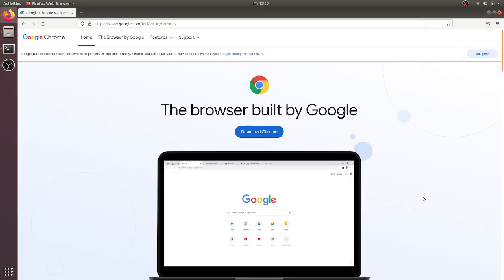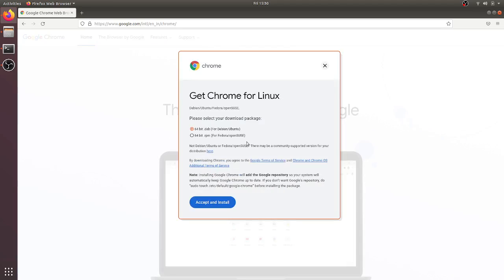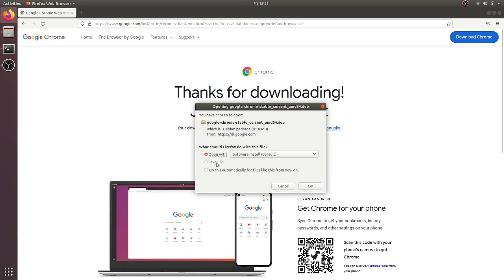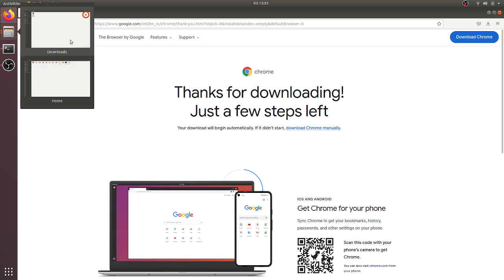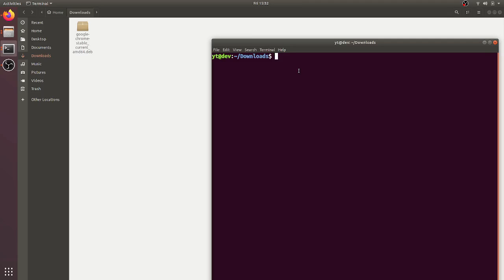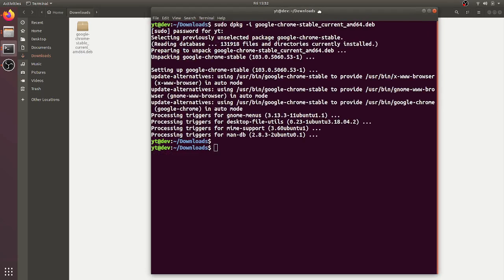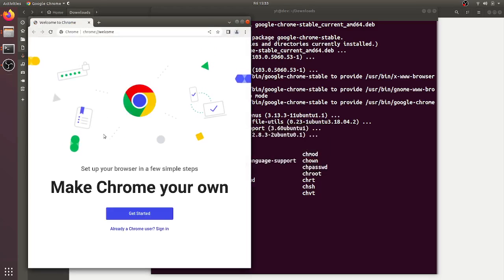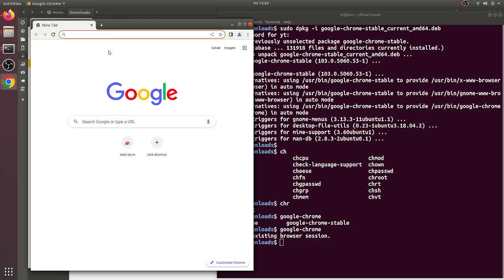How to Install Chrome Browser on Ubuntu Linux